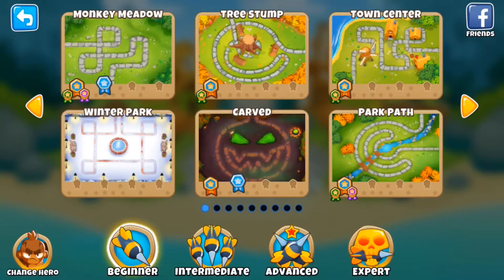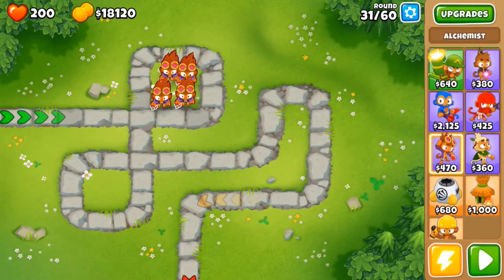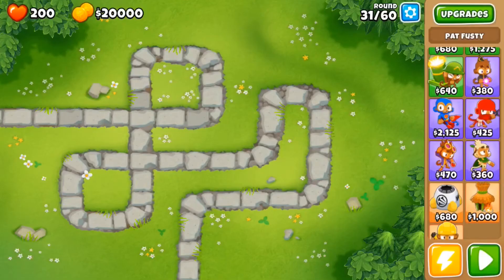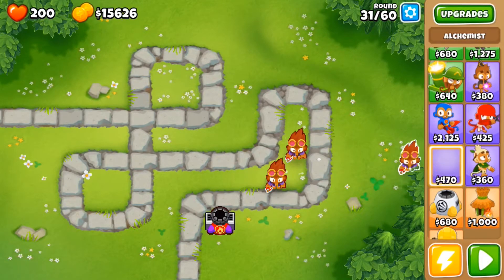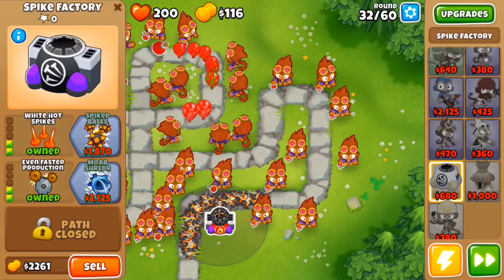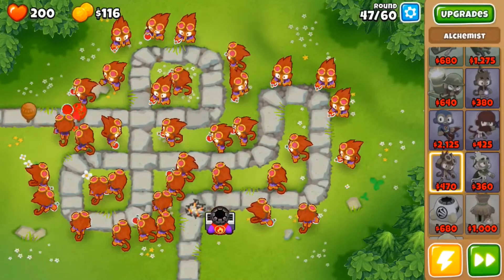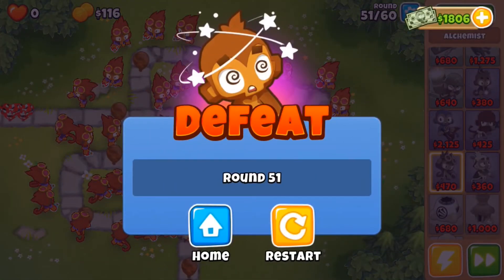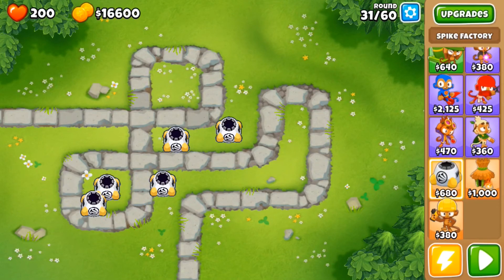Fastest way to get xp | Bloons TD Battle 6